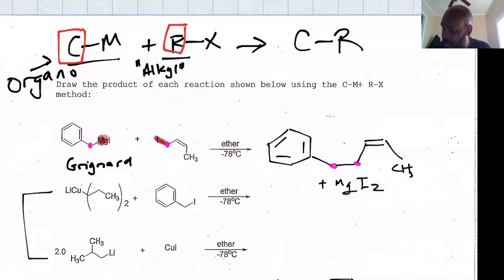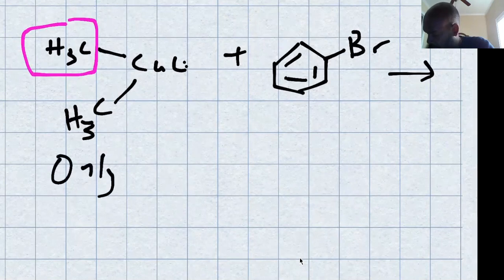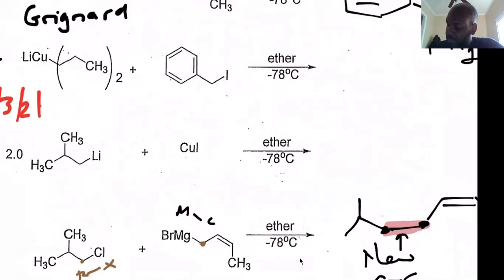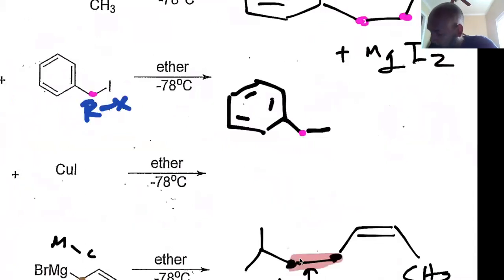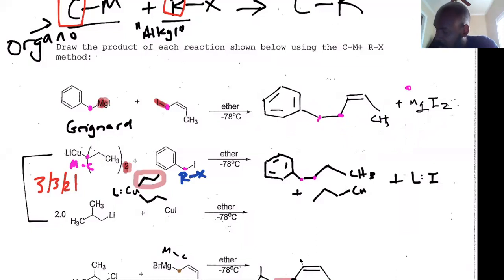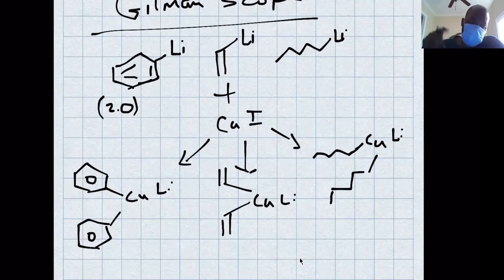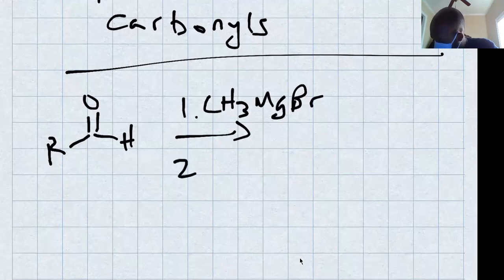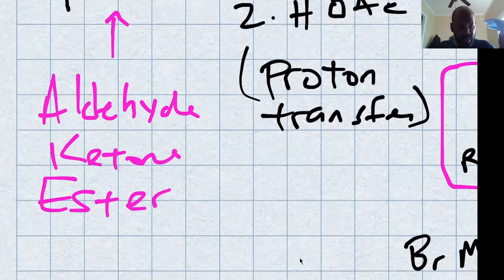CHEM 321 3-3-2021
Organometallics Part 2